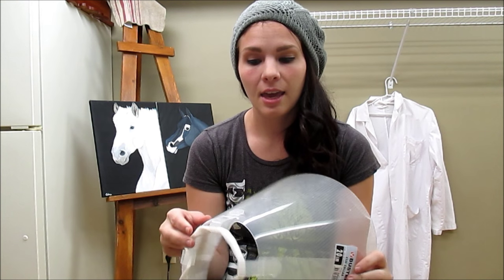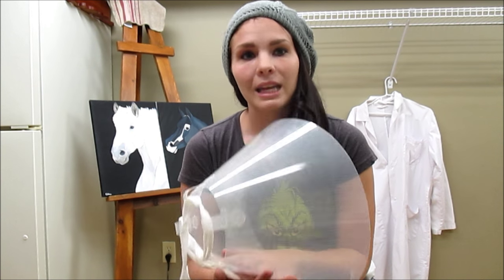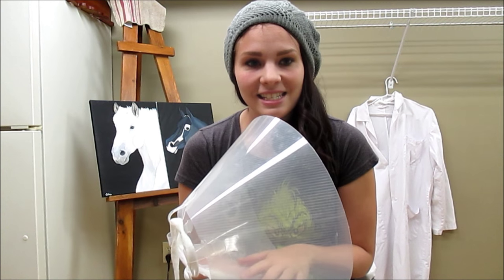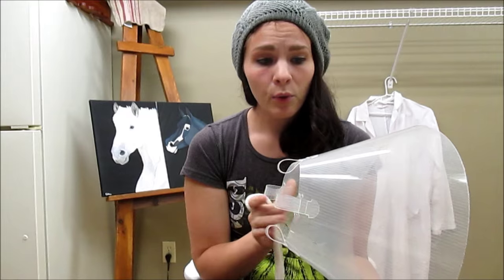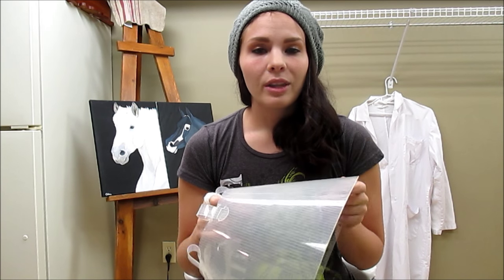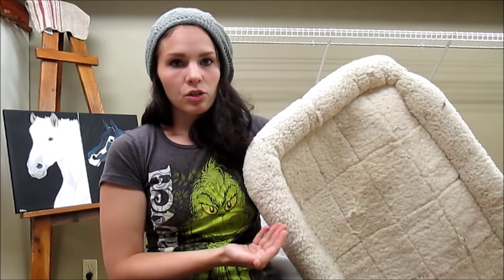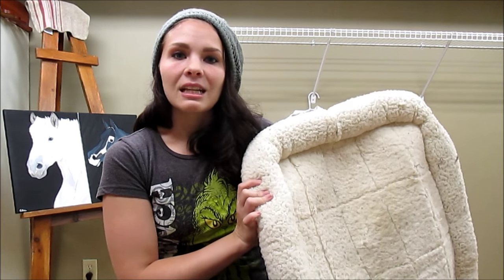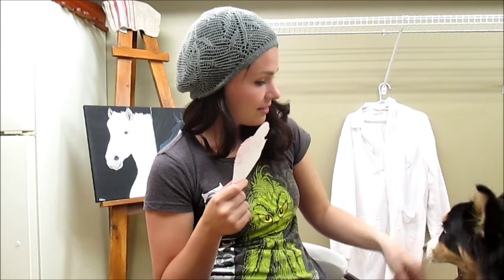Spaying your Dog: Tips for Before and After Surgery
Aspen was spayed a few weeks ago. Here are some of the things that we did to make her recovery more comfortable. Also, I included a few questions to ask your veterinarian before booking the procedure.